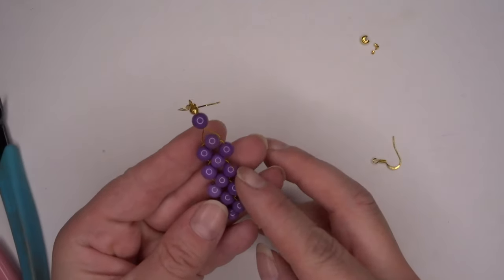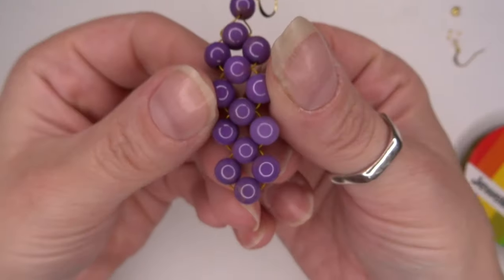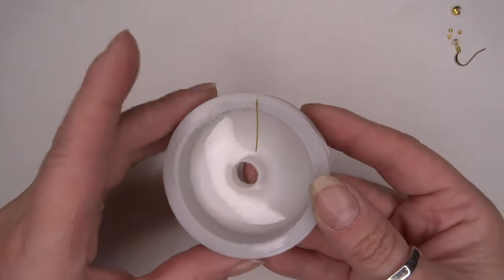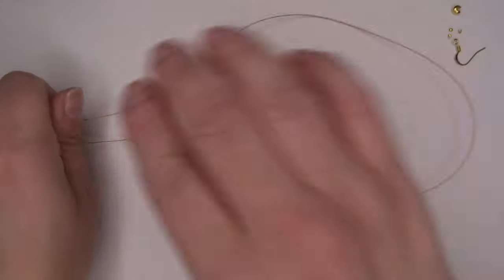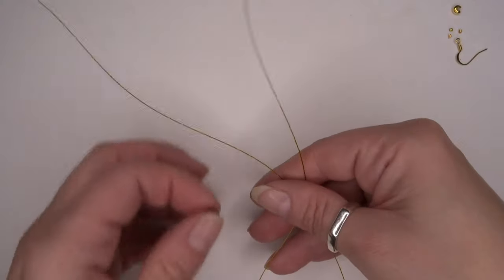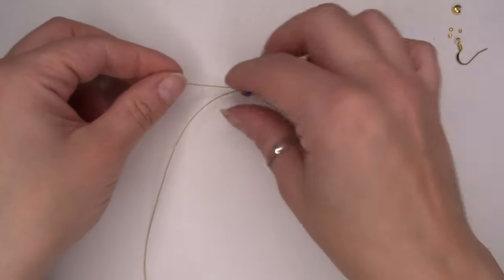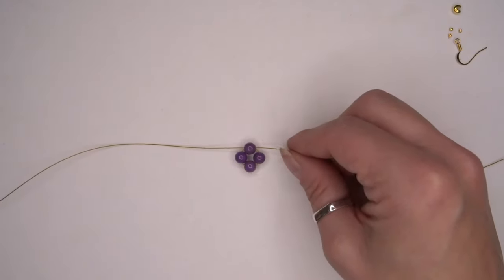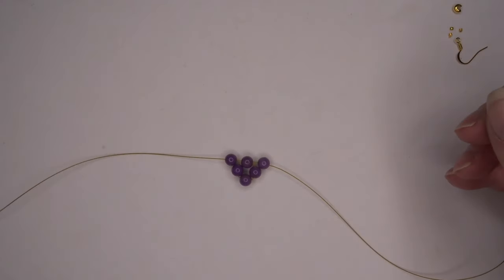JewelleryMaker | Ladder Weave Earrings with Katie Reid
In the video, Katie will demonstrate how to make the earrings using a ladder weave technique. Including a mini demo showing quick and easy stretchy bracelets.